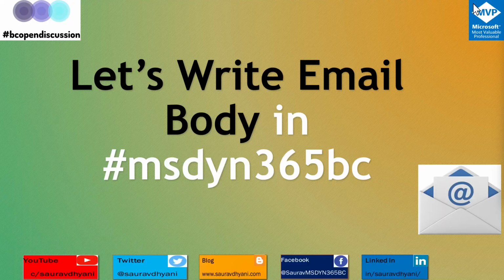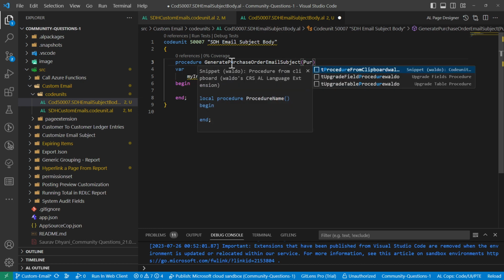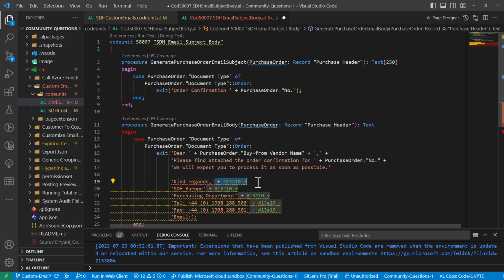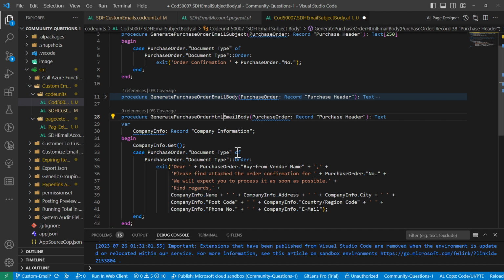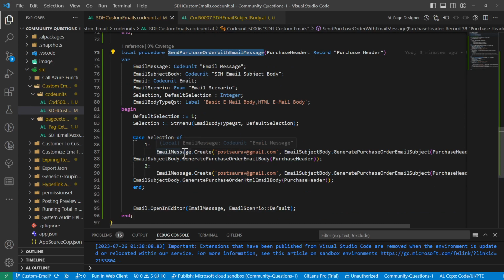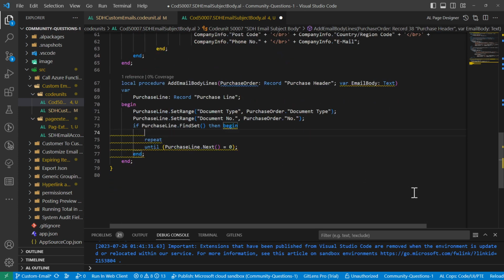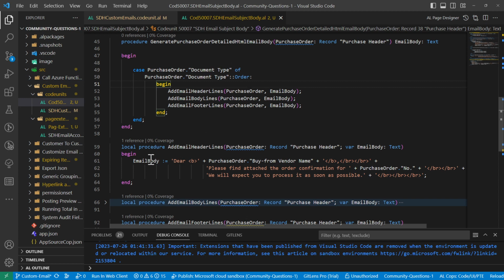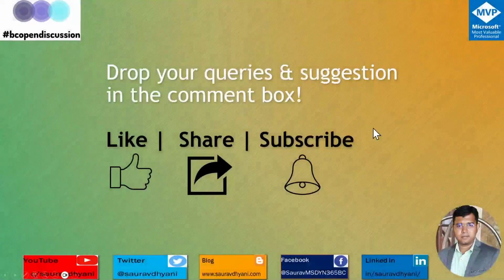Let’s Write Email Body in msdyn365bc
In this tutorial, we'll walk you through the process of writing an effective email body using MS Dynamics 365 Business Central.

Whether you need to send invoices, follow-up messages, or important announcements, our step-by-step guide will ensure you craft professional and engaging emails.

We'll cover email formatting, inserting dynamic fields, and leveraging Business Central data to personalize your messages. Join us and discover how to streamline your email communication with MS Dynamics 365 Business Central.

Don't miss out on this valuable learning opportunity to enhance your email writing skills and boost productivity. Let's get started on writing impactful emails in MS Dynamics 365 Business Central today!